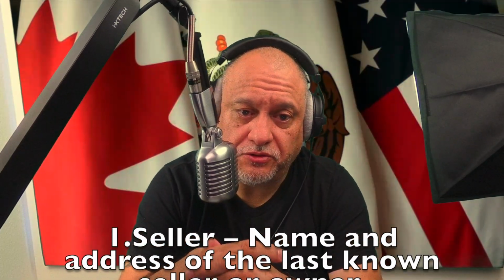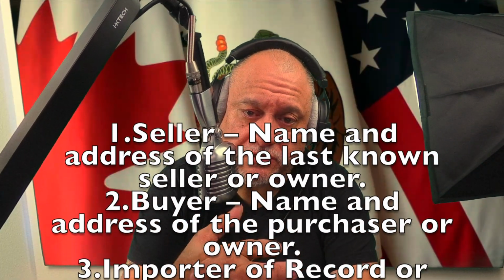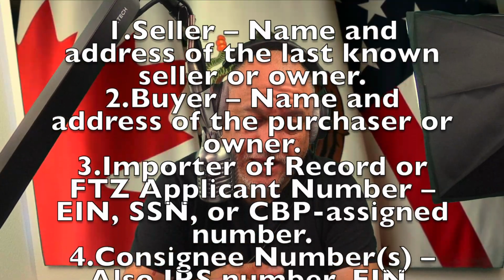ISF “10+2” Filing Explained | Importer Requirements under 19 CFR Part 149 | CBP Compliance Guide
VIDEO DESCRIPTION (Ready to Paste):

In this video, Licensed Customs Broker Jaime Salazar from JSJ International breaks down the Importer Security Filing (ISF), also known as the “10+2” rule, required by U.S. Customs and Border Protection (CBP) for all ocean-bound imports.

You’ll learn:
 • Who must file the ISF
 • What information is required
 • When the filing must be submitted
 • What to do if the information changes
 • Exemptions for bulk and break bulk cargo
 • Bond and power of attorney requirements

This content is based on Title 19 CFR Part 149 and is a must-watch for importers, freight forwarders, NVOCCs, and customs brokers handling vessel cargo into the U.S.

Chapters:
00:00 – Introduction
01:10 – What is ISF and Who Must File?
02:35 – The 10 Mandatory ISF Data Elements (“10+2”)
04:26 – Filing Deadlines and Flexible Reporting
05:30 – Updates, Withdrawals, and CBP Verification
06:11 – Filing Methods, Bonds & Power of Attorney
07:10 – Exemptions: Bulk & Break Bulk Cargo
07:43 – Final Remarks and Compliance Tips

👨‍💼 JSJ International | Trade Education & Compliance